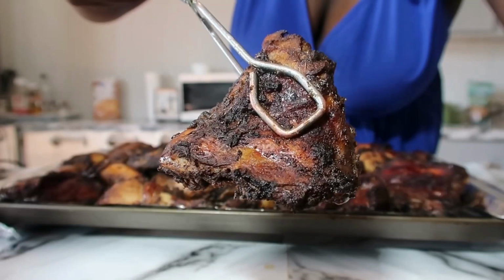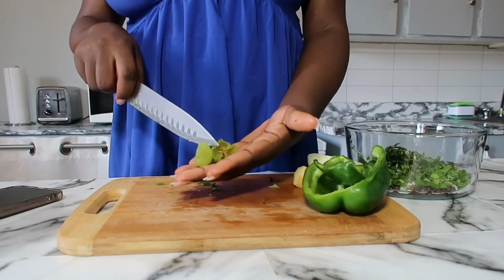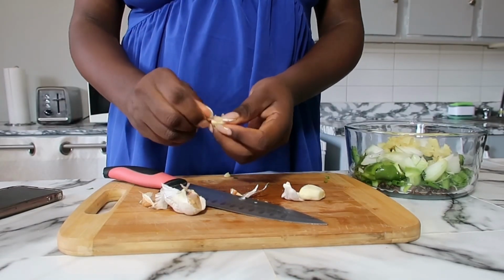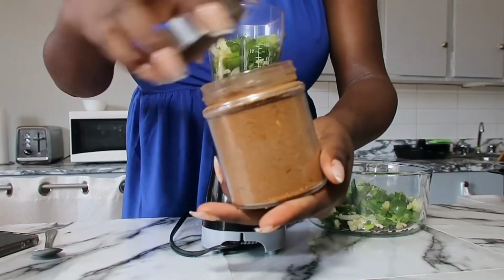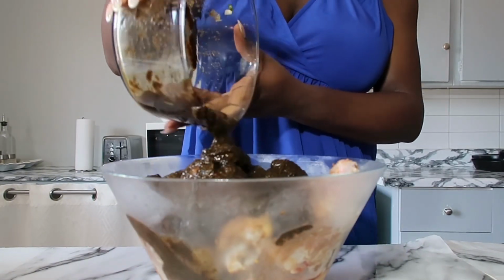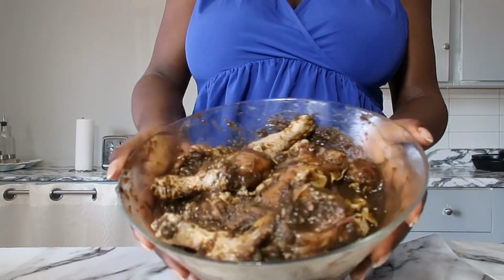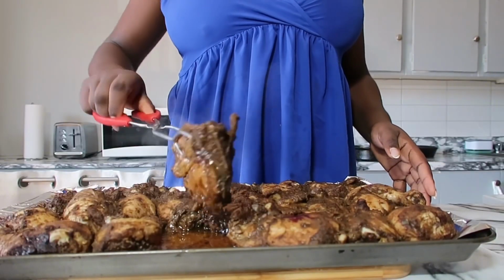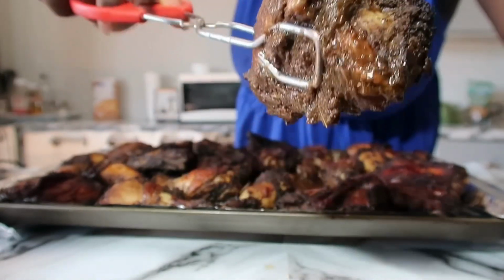CARIBBEAN JERK CHICKEN MADE EASY! Most authentic recipe for Beginners!!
Marinate Ingredients
5 Leg quarters
1 Onion
1/2 of a green Bell pepper
4 Garlic cloves
1 Scotch Bonnet pepper
7 pimento seeds small piece of ginger small amount of fresh thyme drizzle of olive oil /water or vinegar
2 table spoon Jerk seasoning
2 drops of browning

Dry seasoning ingredients
2 table spoon onion powder
2 Tablespoongarlic powder
1 Table spoon cayenne pepper
1 Table spoon all purpose seasoning
1 /2 tea spoon salt
1 Tablespoon jerk season
Instructions
blend all the marinate ingredients together and set aside.
• wash and clean chicken then season with the dry ingredients, after chicken is seasoned properly, add the marinate and let chicken set in fridge for minimum of 6hrs
• pre-heat oven to 400 -425 degrees. add chicken on a baking rack skin side down , turn chicken every 25 mins for 1hr
after 50 mins hour leave skin side up and turn on broil at 500 degrees for 8 mins for the chicken to get crispy. serve with your preferred side...